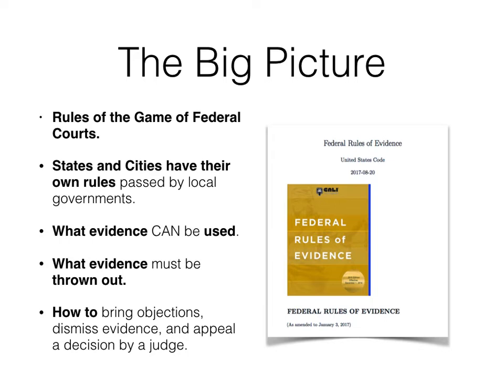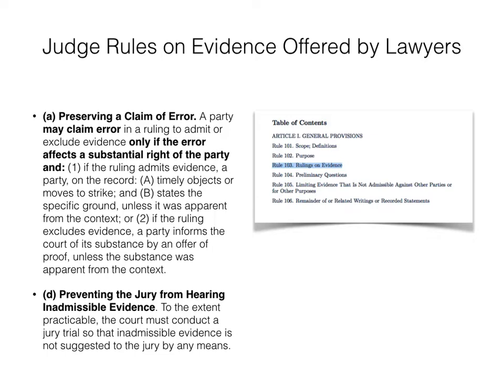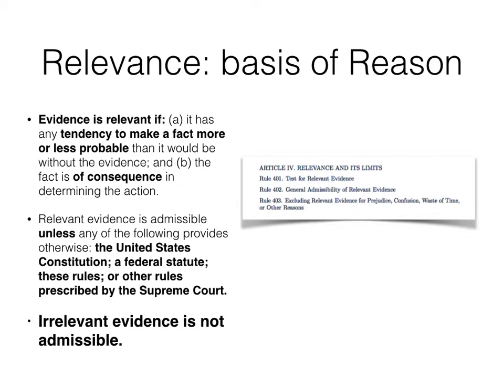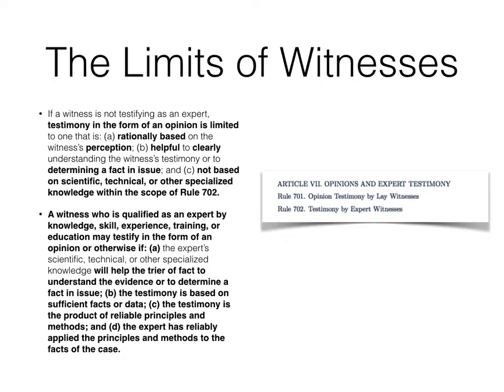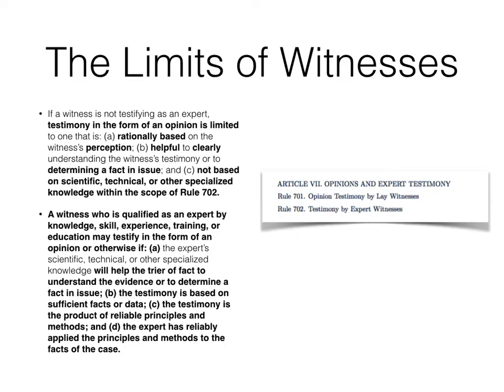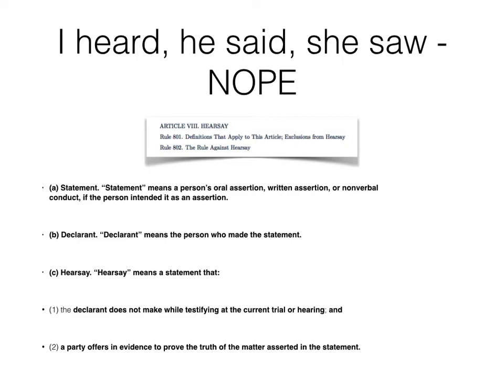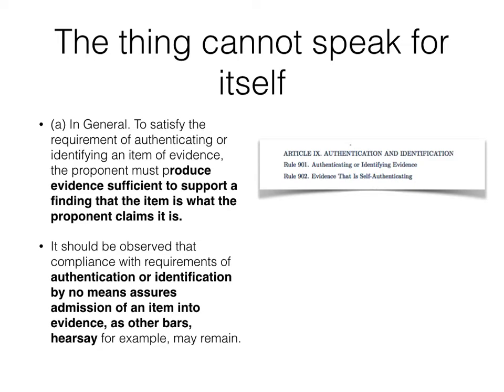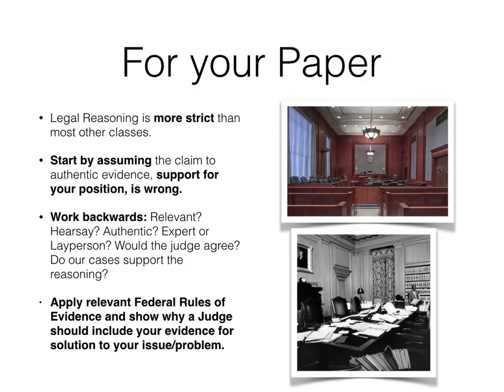Pst FedRules p1 67oer